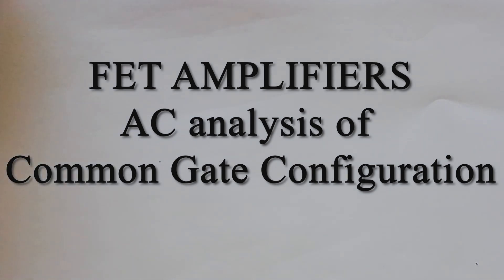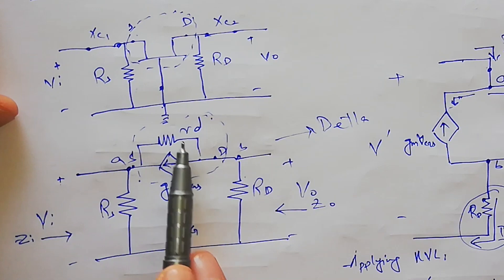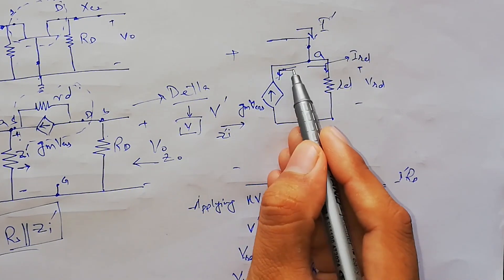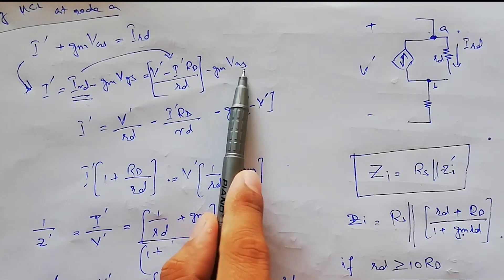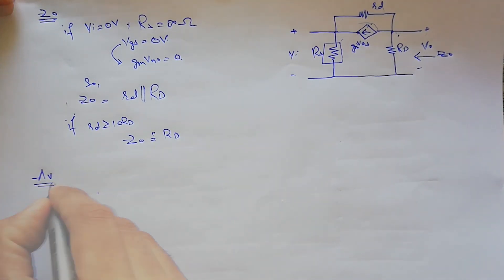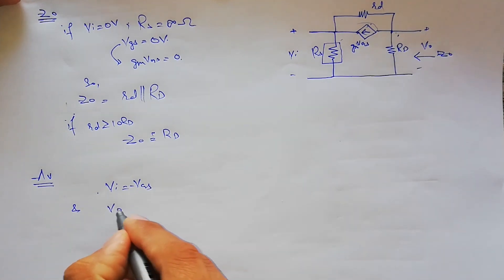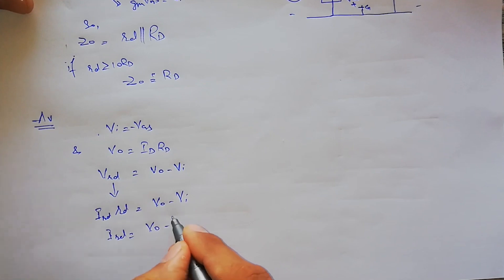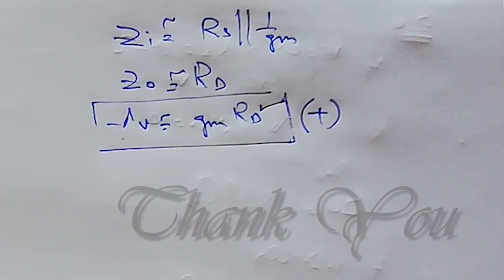FET Amplifiers: AC Analysis of Common Gate Configuration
In this video, we shall discuss the AC analysis of Common Gate Configuration. This is the series of lectures focusing on AC analysis of Field Effect Transistors (FET).

Chapter 8: FET Amplifiers
Text Book: Electronic Devices and Circuits [11th Edition] - Robert L. Boylestad & Louis Nashelsky